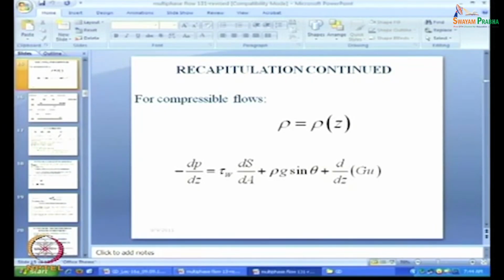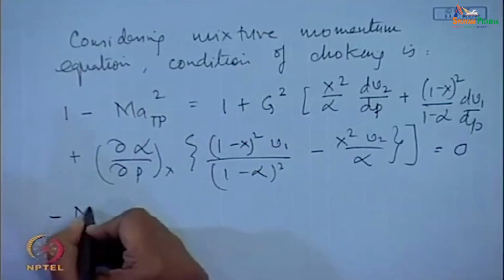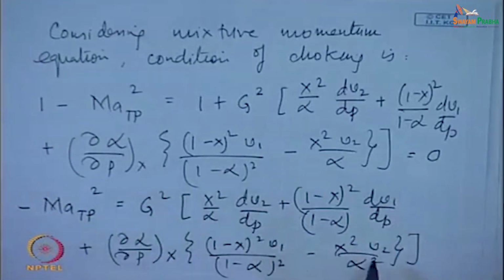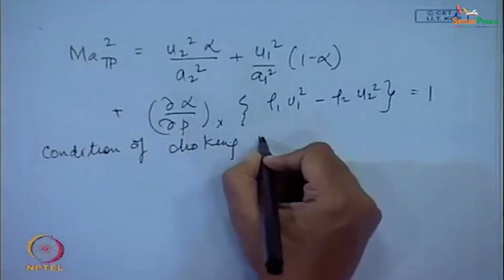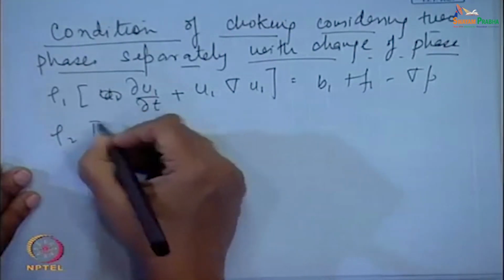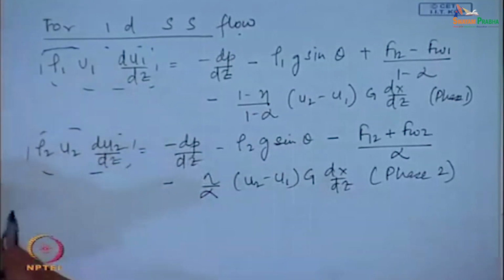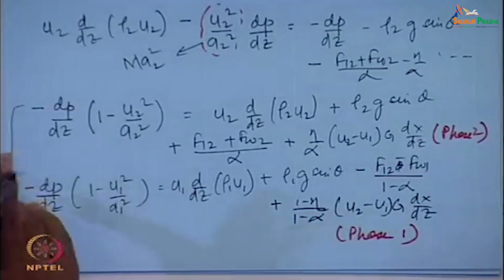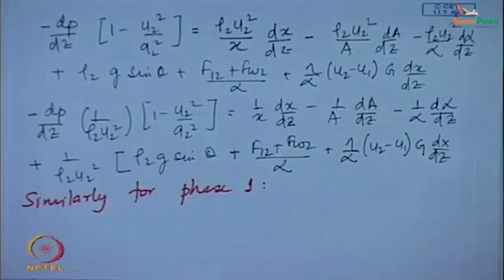Separated Flow Model-Condition of Choking